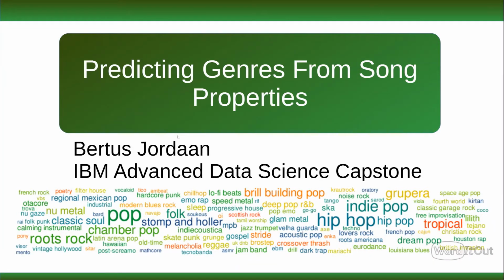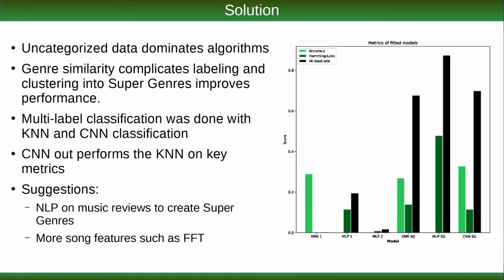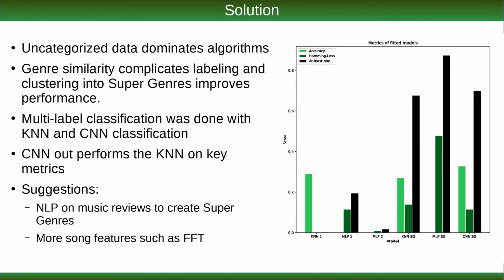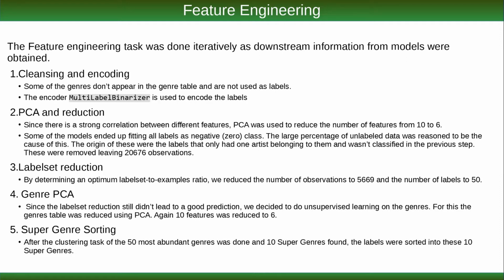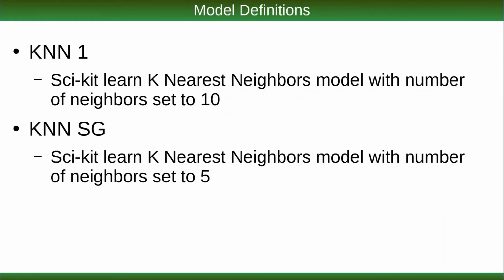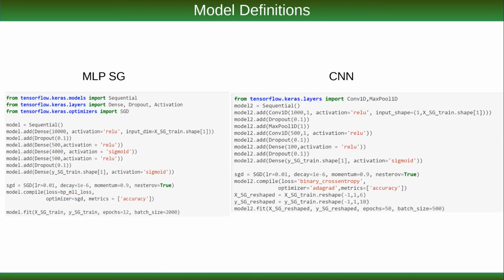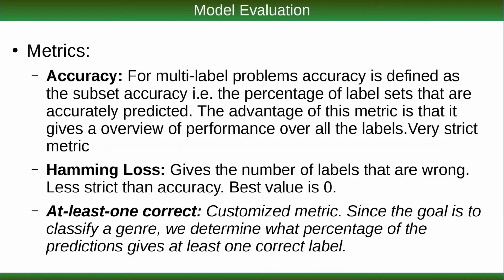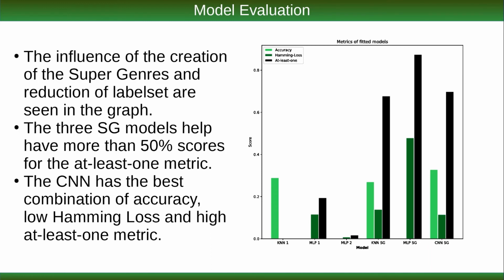IBM Coursera Advanced Data Science Capstone – Bertus Jordaan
Presentation on the final project of the course.